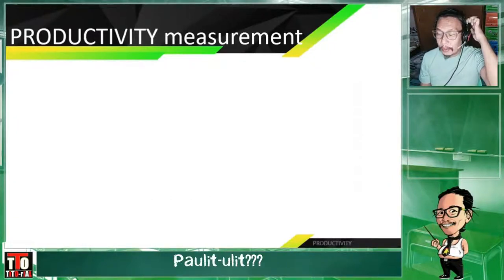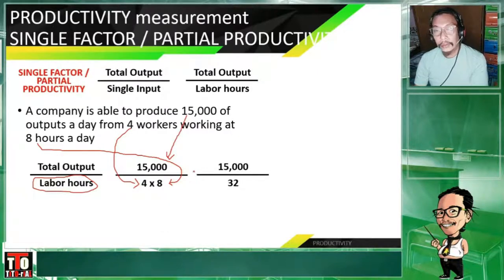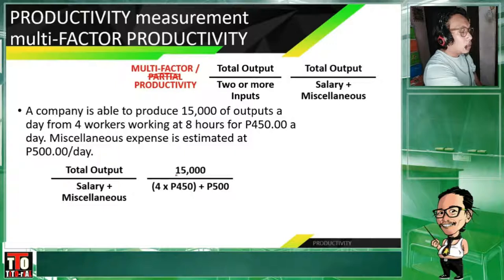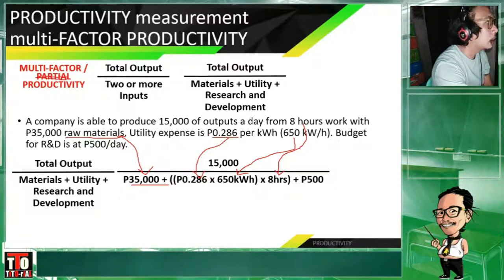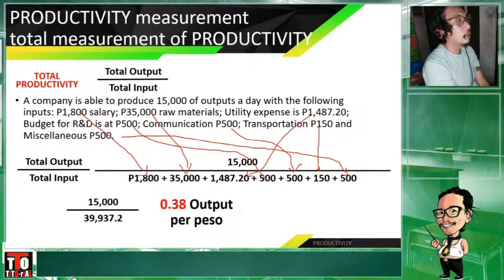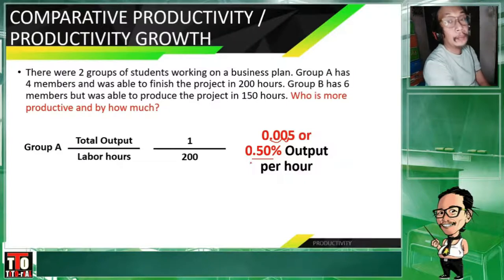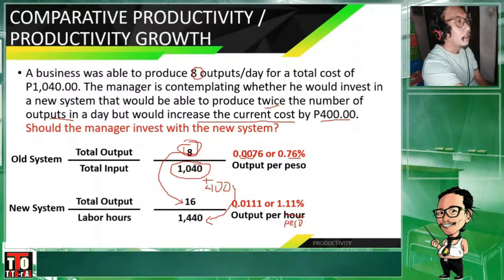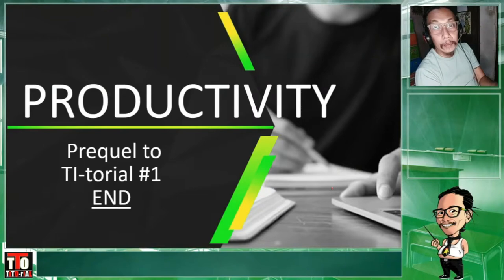Productivity Measurement Operations Management Tagalog Iskul Bukol Edition Part II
DESCRIPTION
Productivity Measurement for Operations Management – Iskul Bukol edition Part II. Hirap ka ba sa Operation Management na subject dahil sa dami ng computation? Panoorin lang ang video tutorial ng inyong favorite Tito AL sa kanyang Tito-riAL (TiTO-riAL).
Mas pinadaling discussion, explanation, and computation para sa magaaral. Para lalo ito sa mga Pangli (Pang-likod) na estudyante. Sa mga masisipag pero di gaanong estudyante na ang puhunan ay DISKARTE.
Please mag LIKE kung nasiyahan sa video
Mag SHARE para makatulong din sa iba
Mag COMMENT kung meron gustong i-suggest na topic o para ma-improve ni Tito Al ang kanyang video

“The fair use of a copyrighted work for criticism, comment, news reporting, teaching including multiple copies for classroom use, scholarship, research, and similar purposes is not an infringement of copyright.”
This video and the Youtube channel in general may contain certain copyrighted works that were not specifically authorized to be used by the copyrighted holder(s), but which the creator believe to be in good faith are protected by law and the fair use doctrine for one or more of the reasons noted above.
Furthermore, all views and opinions expressed in this video or its channel are of the creator and does not represent the opinions of family and/or relatives; close affiliations; past, present, and future organizations which the creator belonged to.
The creator or anyone else connected with the former, can not be responsible for the use of the information contained in or linked from the videos or its channel. The creator assumes no responsibility for any errors or omissions in the content. The information contained in this medium is provided on an “as is” basis with no guarantees of completeness, accuracy, usefulness or timeliness.

CREDITS
Reference for the topic:
Heizer J. and Render B. (2014). Operations management sustainability and supply chain management (11th edition). Pearson Education South Asia Pte Ltd. Philippines. ISBN 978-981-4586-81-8

Stevenson, William J. (2007). Operations management international student edition with global readings (9th edition). McGraw-Hill/Irwin., New York, United States of America

Opening sounds: Great Teacher Onizuka opening themesong

Outro sounds: Iskul Bukol